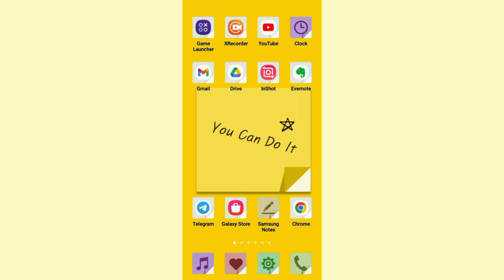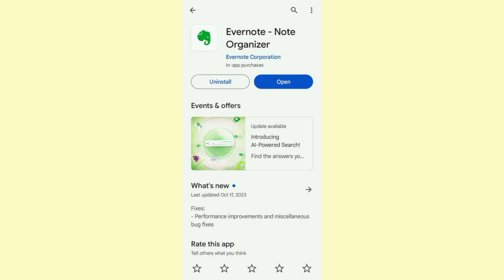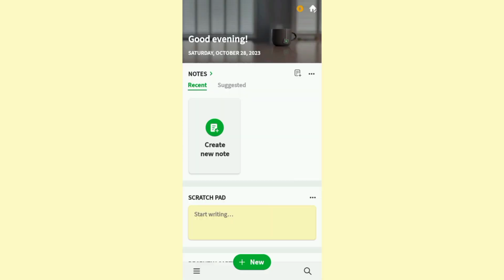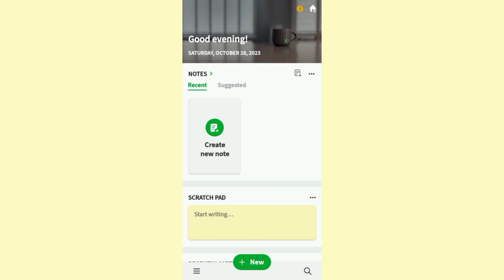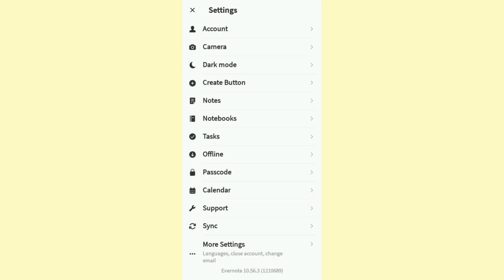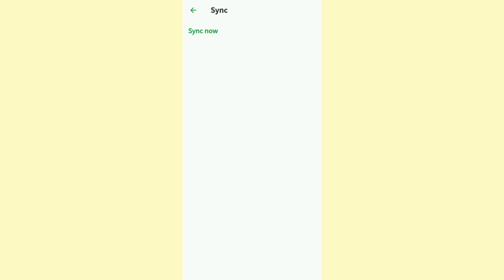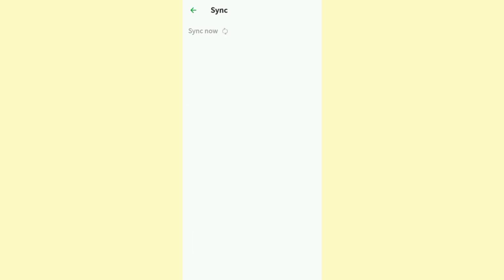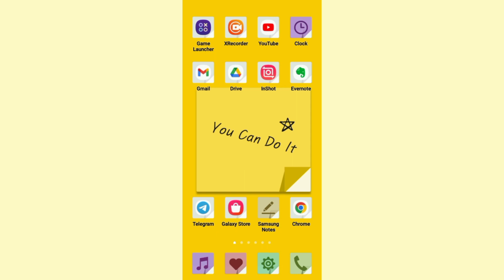How to Sync Evernote Between Devices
Learn How to Sync Evernote Between Devices. It is really easy to do, learn to do it in just a few minutes by following this super helpful tutorial.